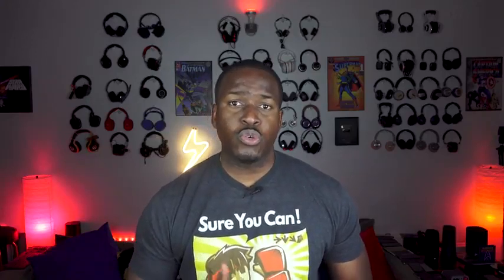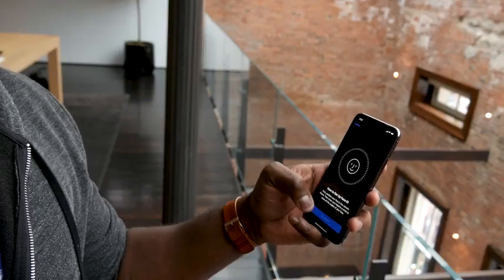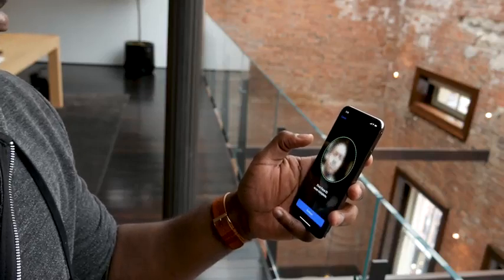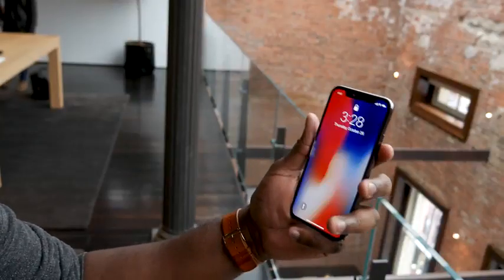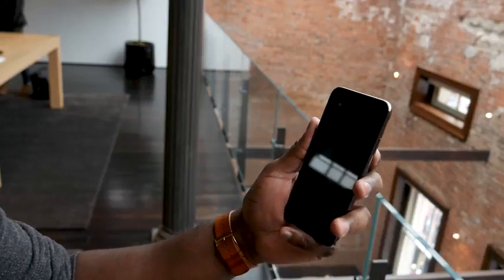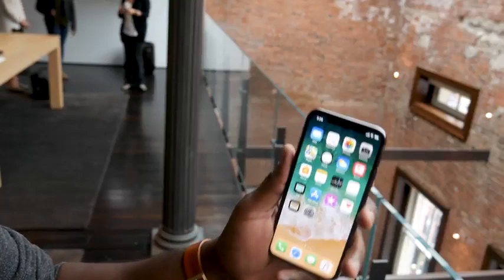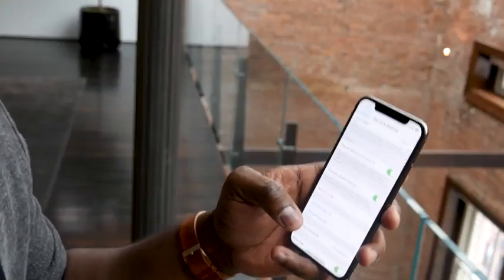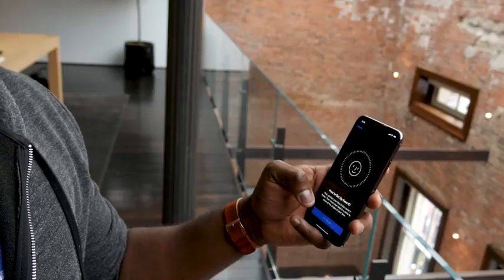How to Setup FaceID on the iPhone X!